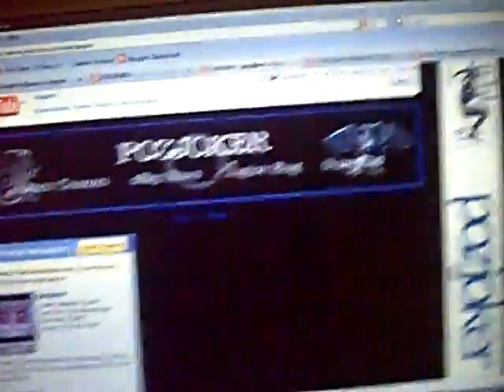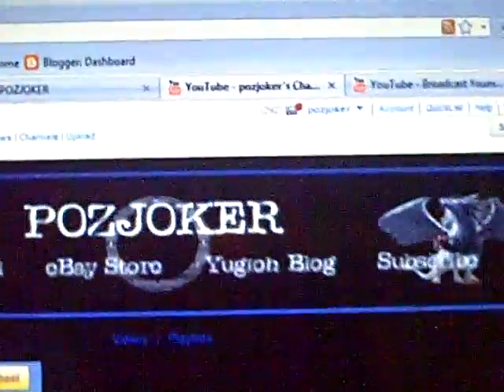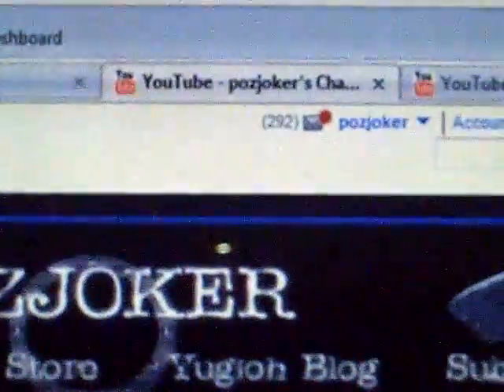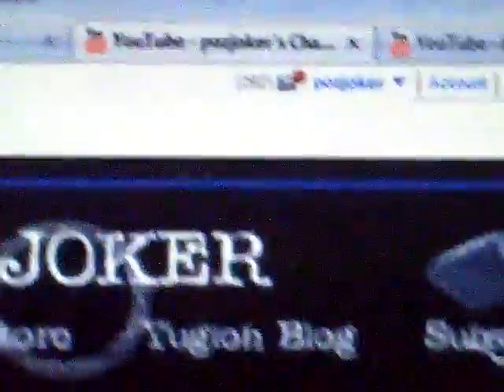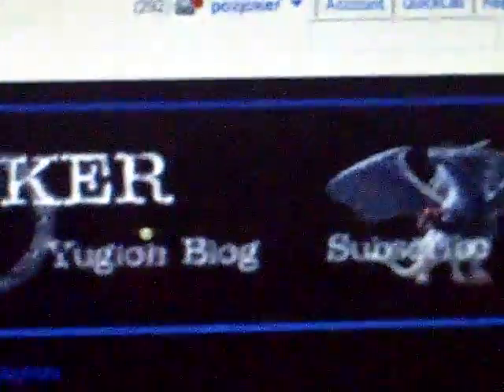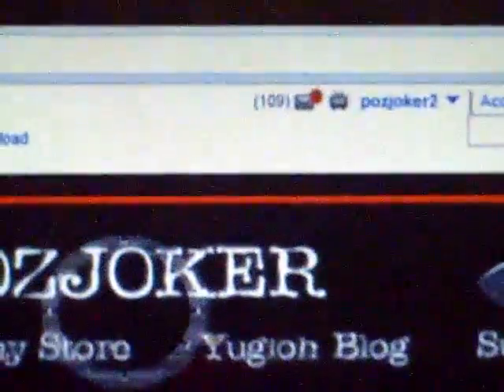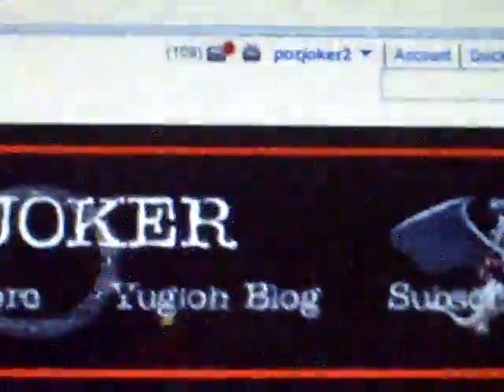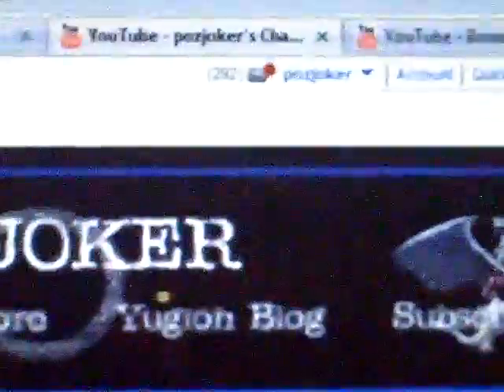2 Blank Mats for Trade + Trade to nickthesharkx2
EBAY STORE:

Everything is for sell/trade just make an offer. Please don't waste your time making crappy offers, i'm not going to respond to you if the trade isn't worth my time. sorry i just get way too many pm's.

MY WANTS: (Please make me an offer if you want to trade!!!)
xX Money
x3 Crush Card Virus
x3 Gold Sarcophagus
x3 Judgment Dragon
x3 Dark Armed Dragon
x3 Charge of the Light Brigade
x3 Honest
x3 Light End Dragon
x3 Arcanite Magician
x3 Forbidden Chalice
x3 Delta Crow - Anti Reverse
x3 Blackwing Armed Wing
x3 Solemn Judgment
x3 Red Eyes Darkness Metal Dragon
x3 Plaguespreader Zombie
x3 Mirror Force
x3 Test Tiger
x3 Elemental Hero Prisma
x3 Green Baboon
x3 Destiny Hero Malicious
x3 Destiny Draw
x3 Dark Bribe
x3 Thunder King Rai-oh
x3 Mind Control
x3 Gladiator Beast Retiari
x3 Dimensional Prison
x3 Allure of Darkness
x3 Blackwing armor master
x3 Dark Strike Fighter
x3 Ehren, Lightsworn Monk
x3 Tempest Magician
x3 Beast King Barbaros
x3 Solar Recharge
x3 Lyla, Lightsworn
x3 Gale, the Whirlwind
x3 Dark Eruption
x3 Gladiator Beast War Chariot
x3 Icarus attack (super rare)
x3 Champion Pack Holos:
x3 Lumina (super rare only)
x3 GB Beastiari (super rare only)
x3 Gravekeeper's Spy (super rare only)
x3 Book of Moon (super rare only)
x3 Threatning Roar (super rare only)

Throw ins:
3x X-Saber Airbellum
3x Rescue Cat
3x Summoner Monk
3x Icarus Attack
3x Gravekeeper's Spy
3x Lumina
3x Black Whirlwind
3x Des Koala
3x Book of Moon
3x Bottomless Trap Hole
3x Pot of Avarice
3x Cold Wave
3x Foolish Burial
3x Blackwing Blizzard The far North